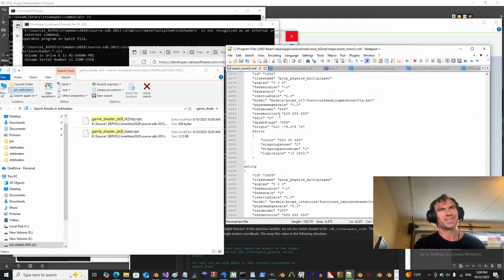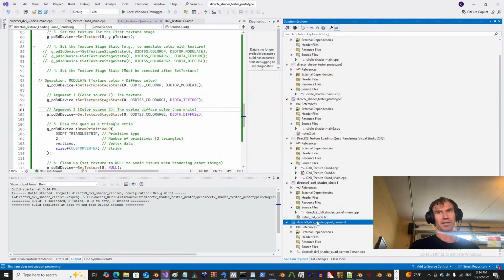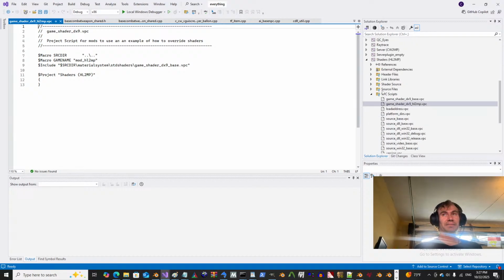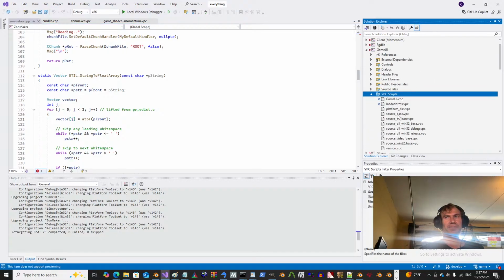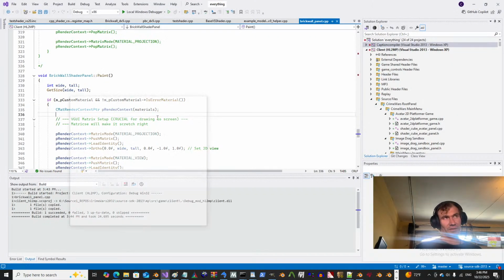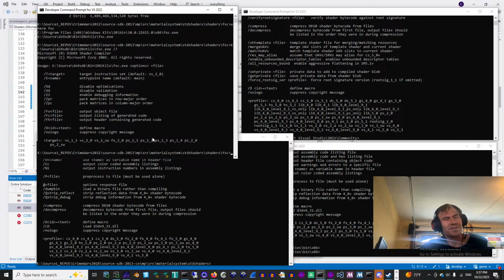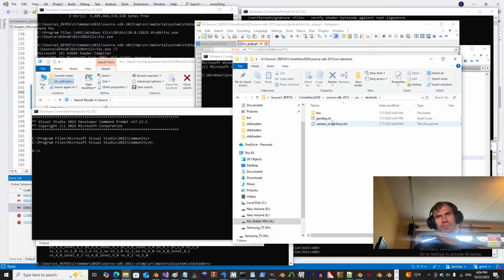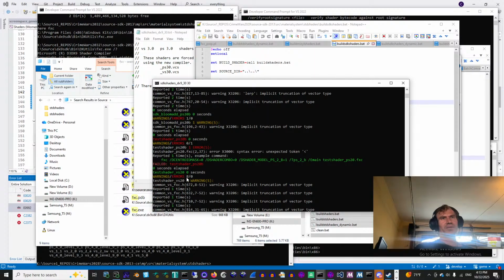Source SDK 2013 Mutiplayer Compiling Shaders 0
CrimeWars: Source
Gemini
Meta.ai
GPT etc.

Math/Physics Library:
Build our own using matrices/quats

BTC: bc1q5w9uy5g2r5m3pjd8f7g7rv3me6u8dhx6x6vd96

ETH: 0x811FE59dD693165E42dA2F2ff23C0EFcd69AD8A1

Solana: GXNzCfhUgpgKHGq3q8qmfsvtQK5f15voMnhu55uR9Tuq

running on 2 CPU E5 Xeon 2699